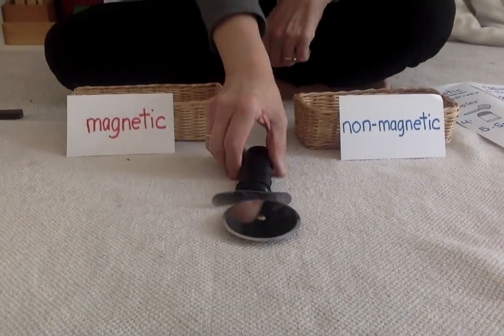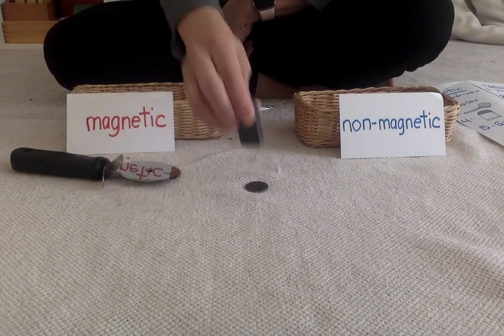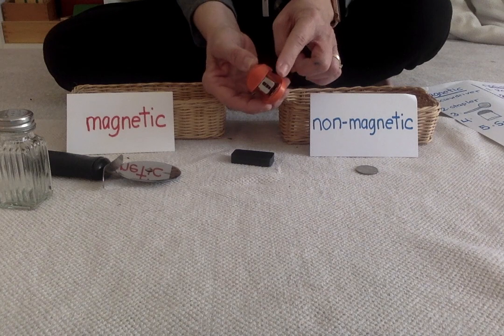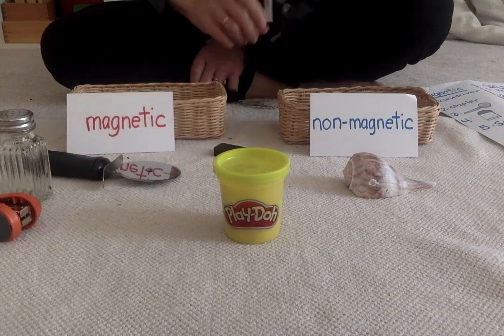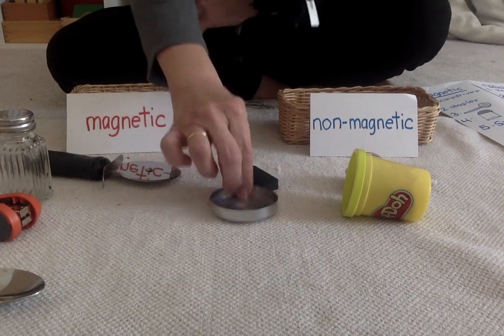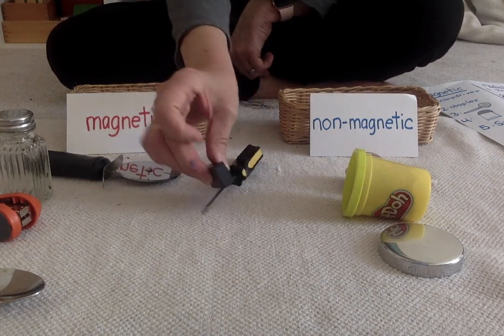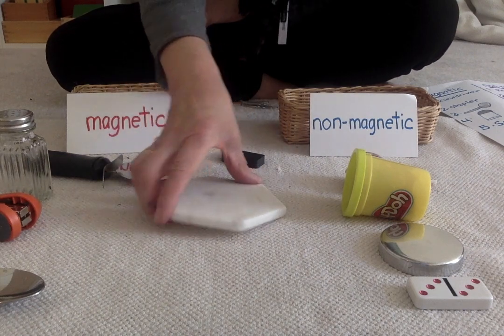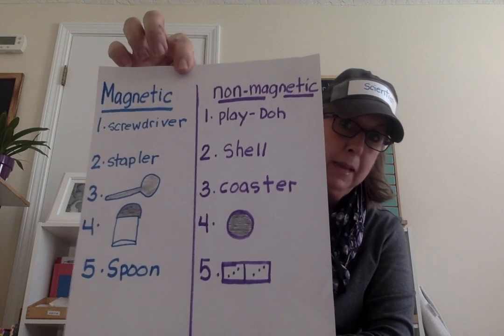Montessori At Home | Magnetic or Non-magnetic Lesson | How to present a Montessori lesson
On Fridays, Ms. Robin wears her scientist hat and shares video experiments with her Primary students! These videos are great to be watched together with your children for fun, educational content and ideas for at-home projects! Today we are sharing a lesson on magnetic/nonmagnetic. All you need is a magnet and a few items you can find around the house!